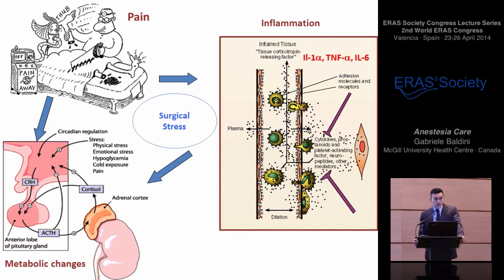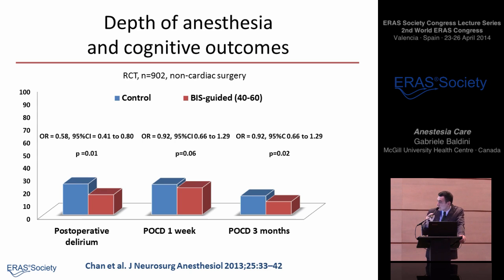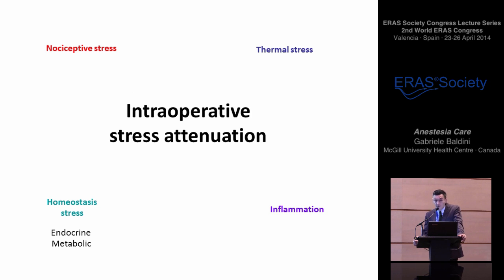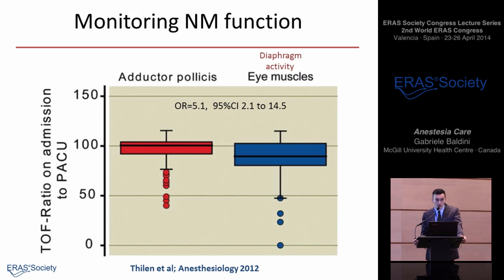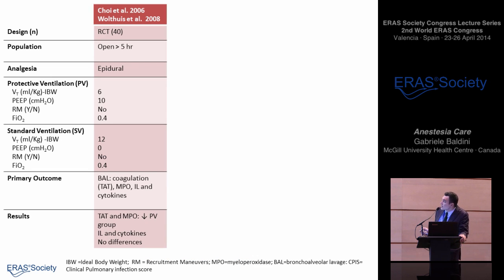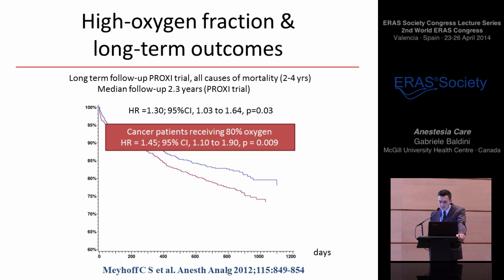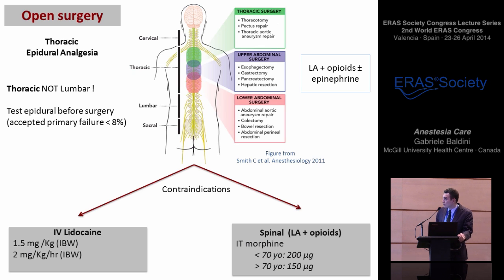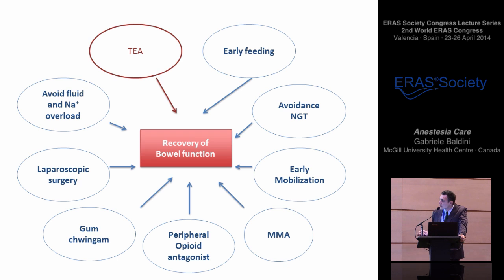Anesthesia Care - Enhanced Recovery after Surgery (ERAS®)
ERAS Society Congress Lecture Series - Anesthesia Care by Gabriele Baldini